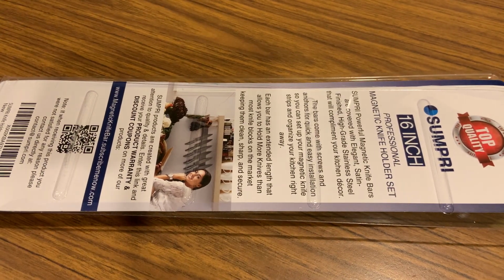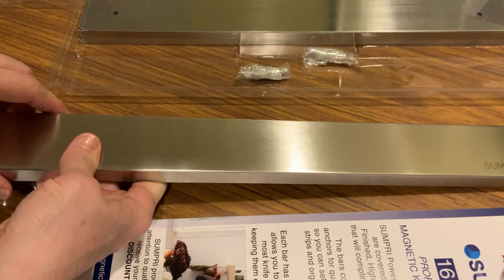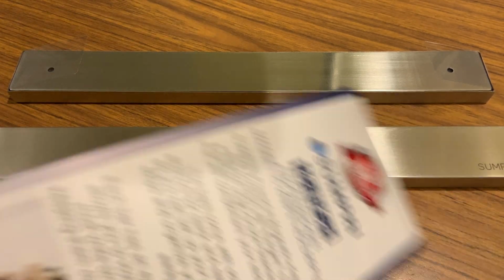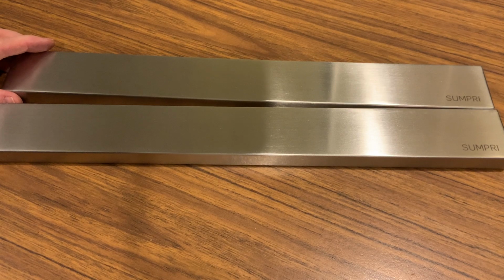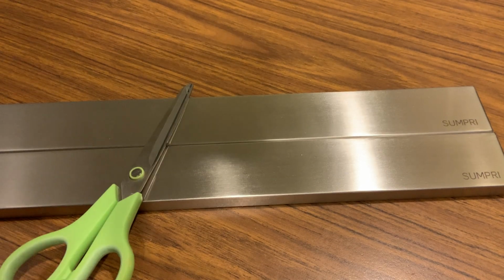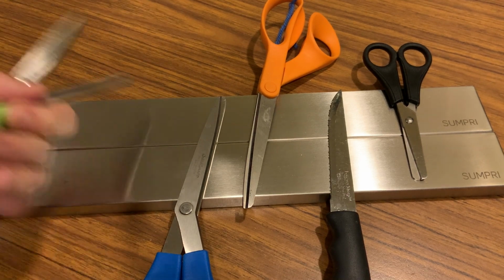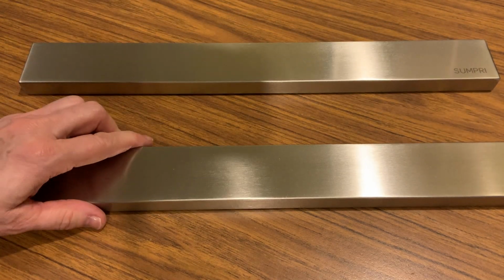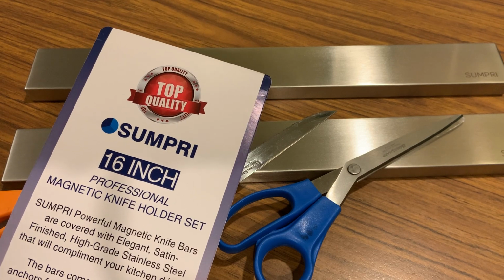Magnetic Knife Holder (16 Inch - Set Of 2) Stainless Steel Magnetic Knife Strip by SUMPRI Review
These magnetic strips in the set are very powerful and effective to hold scissors or knives. I use mine in my craft room for scissors. It is so convenient to grab my scissors when I am busy with a project from the magnetic strips installed on the wall than it is to go digging for them in a drawer when I need them. The company SUMPRI is known for its quality products. The magnetic knife holders come with the hardware to install them. I know you will love them! Here is the link to order some for yourself. The company is very good about shipping quickly so you will get them quickly.